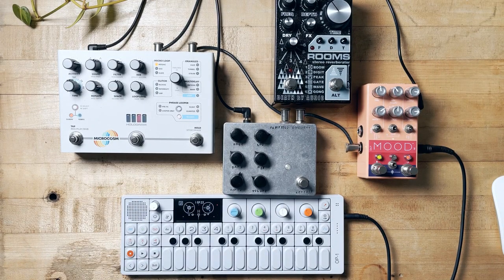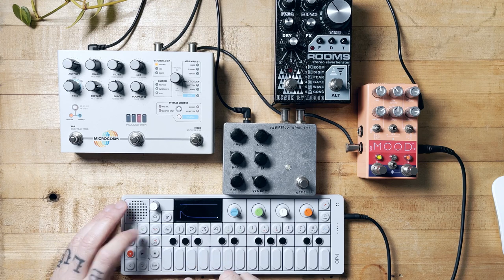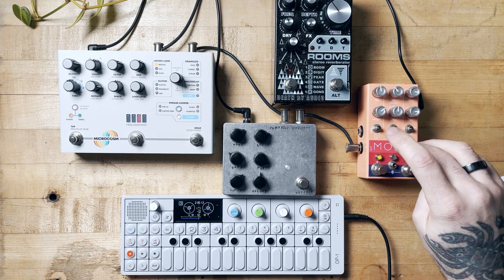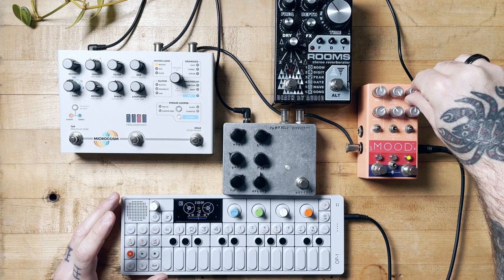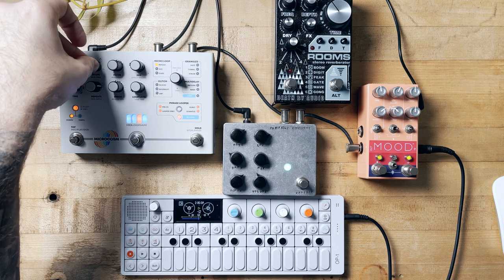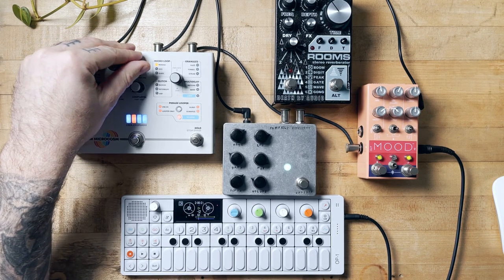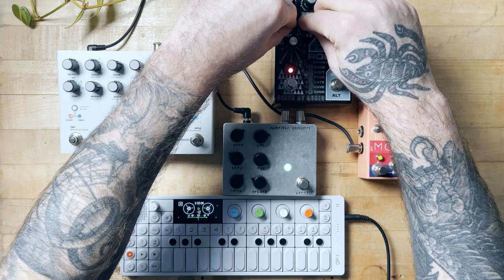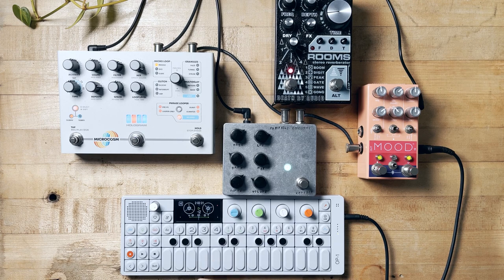How I Create Ambient Music With OP1 and My Favorite Pedals // Tape Speed Trick for great Soundscapes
Teenage engineering OP1 is one of my favorite tool in the studio : taking advantage of the tape speed function, you can create amazing soundscapes, especially if you pair this synth with amazing pedals.

00:00 - Intro
02:00 - Recording on the OP1
05:20 - Setting the Shallow Water
06:50 - Create a drone on the MOOD
10:30 - Setting the Microcosm
12:40 - Adding Reverb with Rooms

Instruments used :
- Teenage Engineering OP1
- Chase Bliss Mood
- Fairfield Circuitry Shallow Water
- Hologram Electronic Microcosm
- Death By Audio Rooms